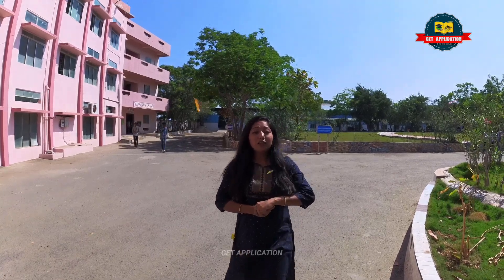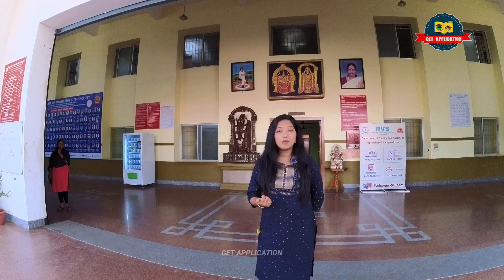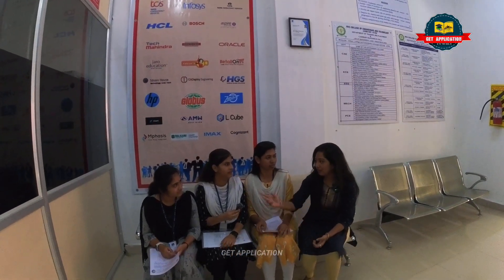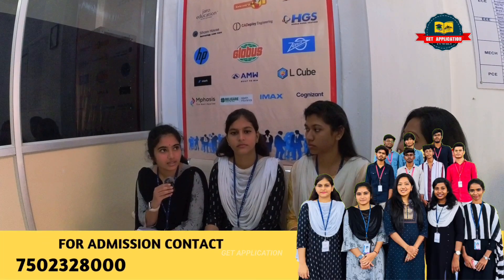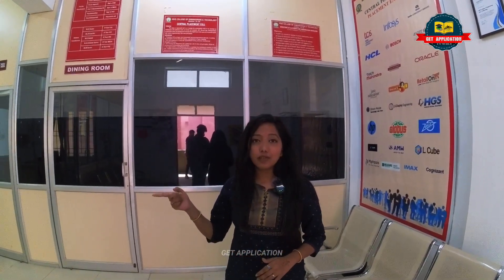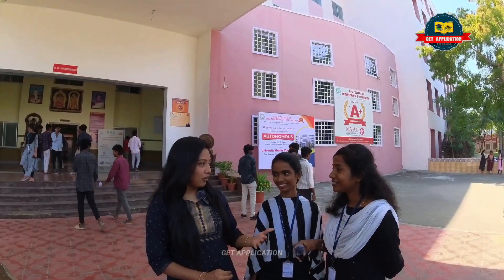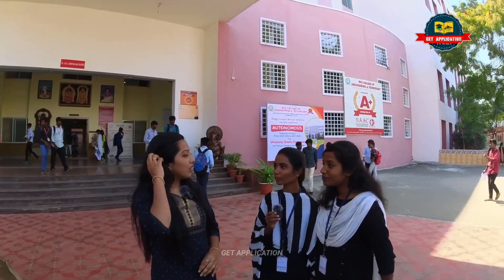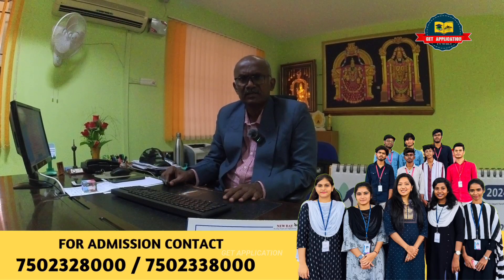RVS COLLEGE OF ENGINEERING - PART1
academic Excellence
campus Life
faculty Expertise
Extracurricular Opportunities
Campus Culture
campus tour
campus review

This video is all about the "RVS COLLEGE OF ENGINEERING  PART 1 - COIMBATORE " In this video you will know about the courses and infrastructure offered by the college without having you go to the academy. Specially this video offers more details about the all course..
I hope you find this video helpful .Well, if you did, please do